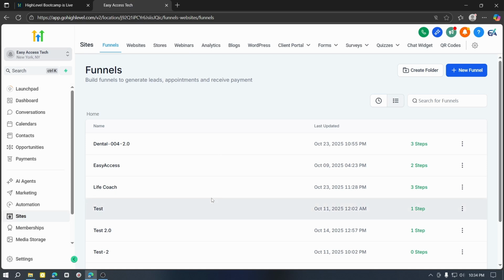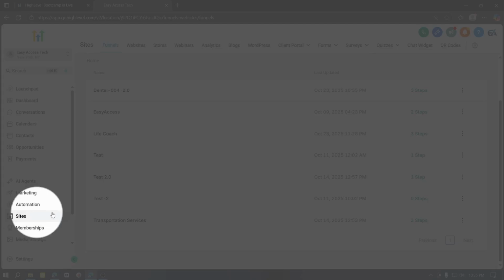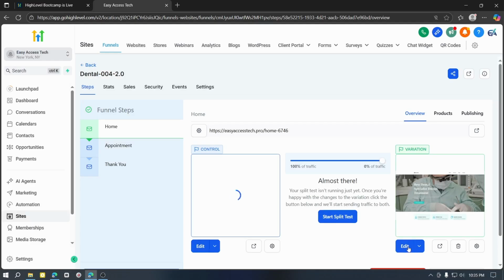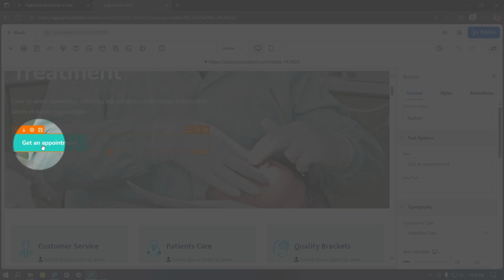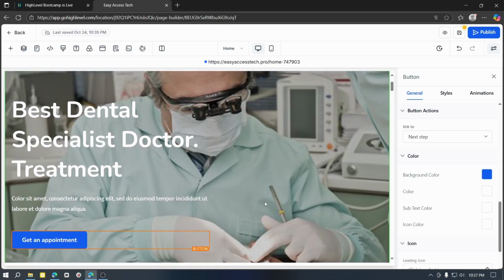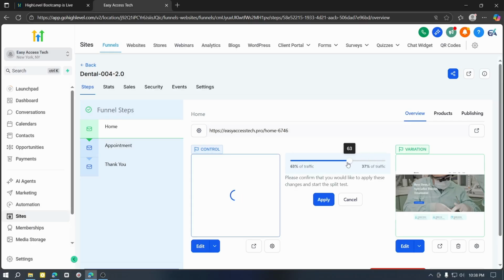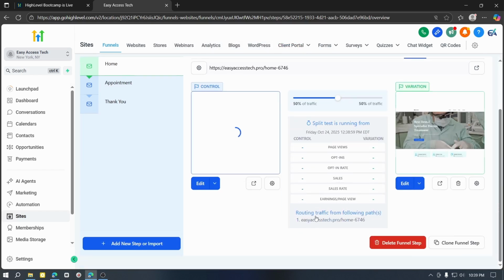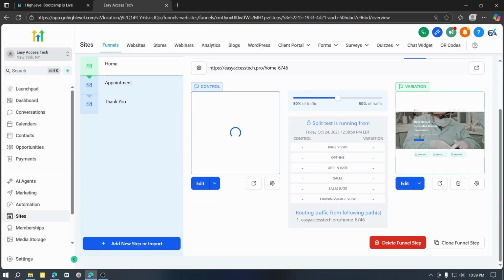How to Split Test a Funnel Page in GoHighLevel - Easy Guide